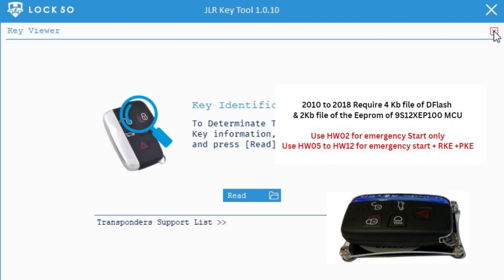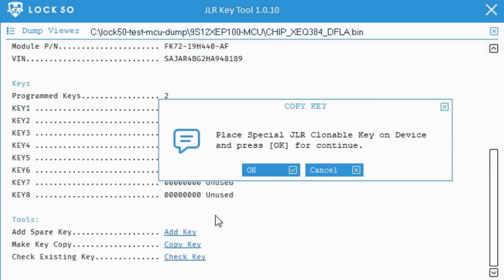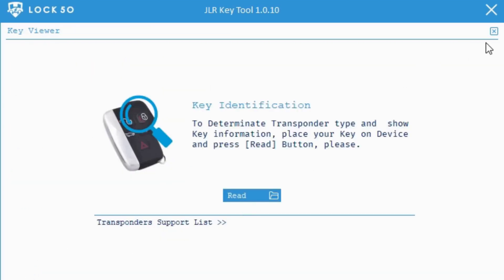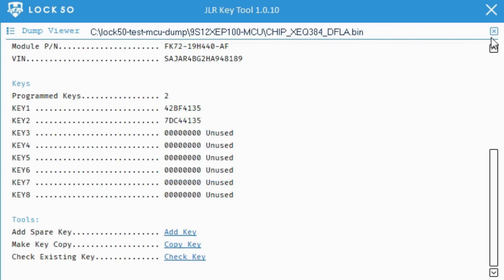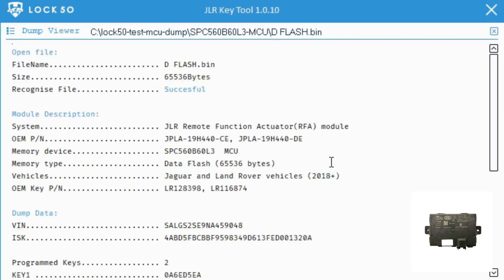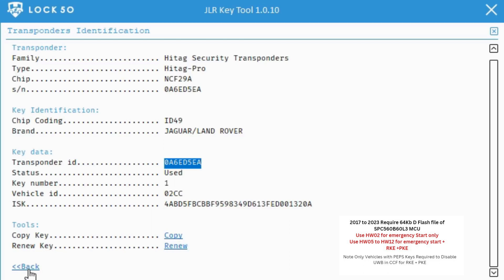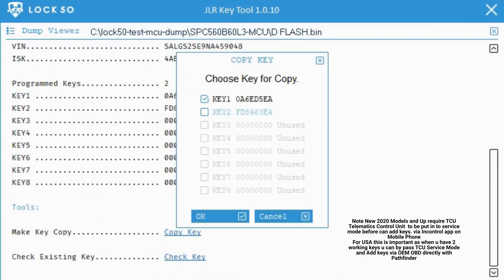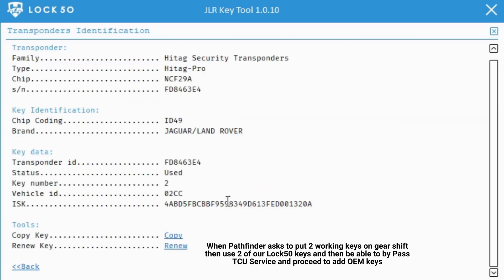Demo How to use the JLR Dump tool to Precode Keys from 2010 to 2023 Lock50 HW01 To Alarm off for USA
Demo How to use the JLR Dump tool to Precode Keys from 2010 to 2023 Lock50 HW01 To Alarm off for USA + TCU Service mode Bypass